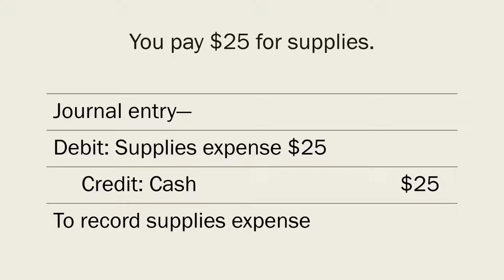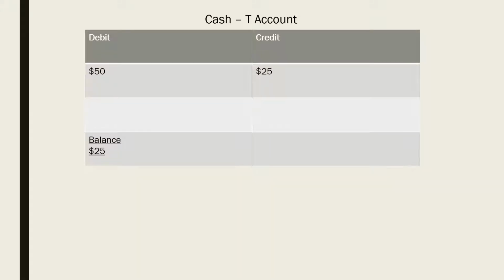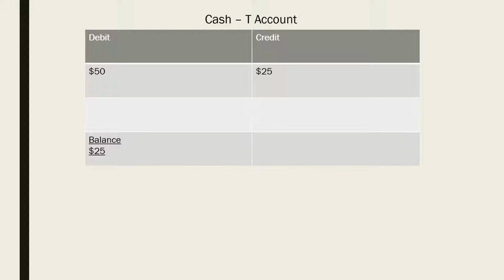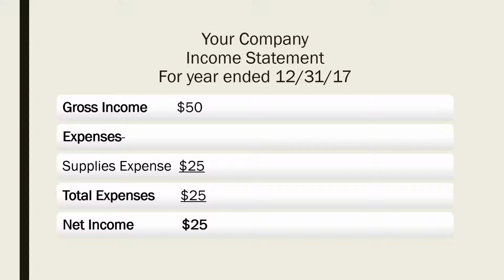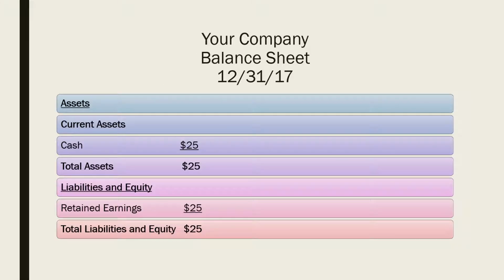How to accounting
Teaches cash basis accounting basics of journal entries, debits, credits, and statements in two minutes.